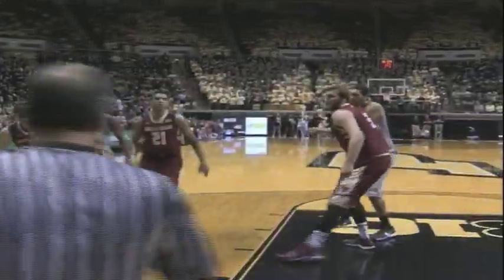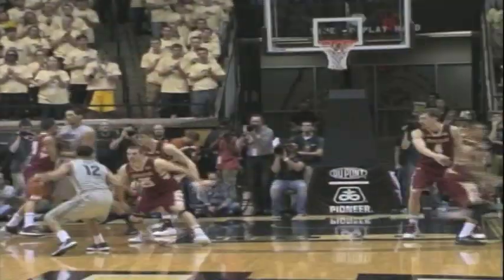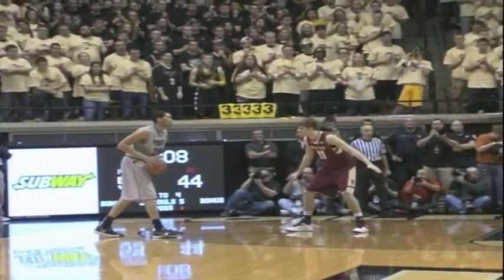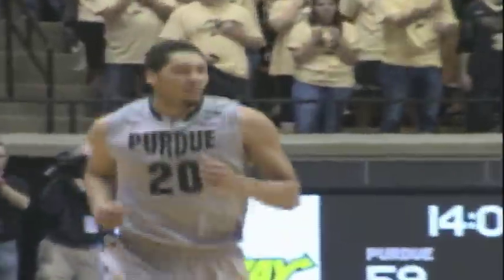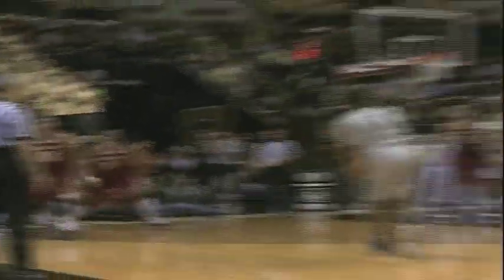Men's Basketball vs. Boston College Highlights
See highlights from the Boilermakers' Big Ten/ACC Challenge win over BC.